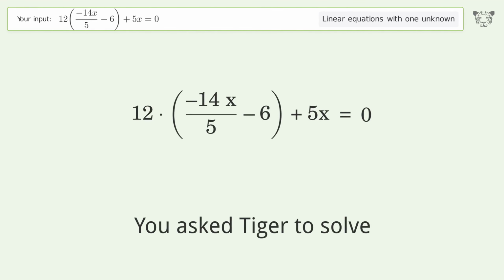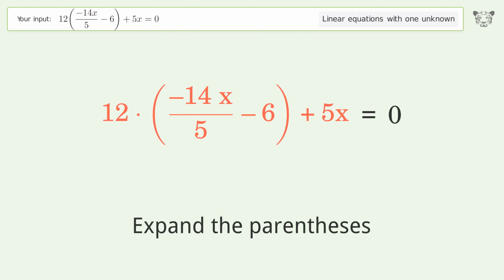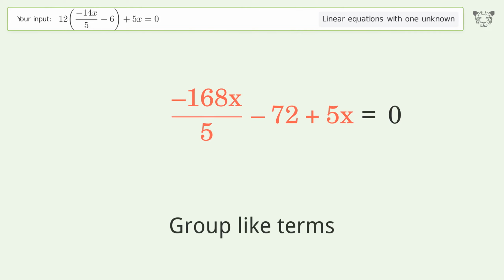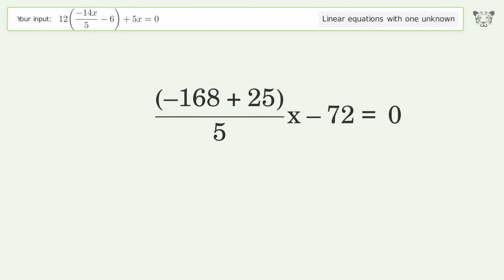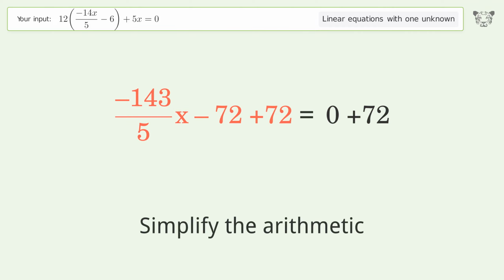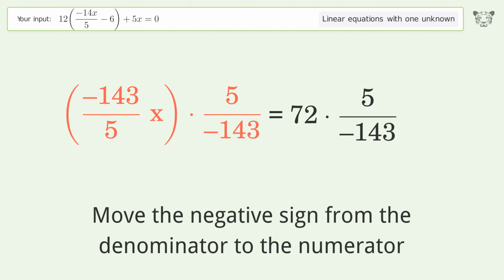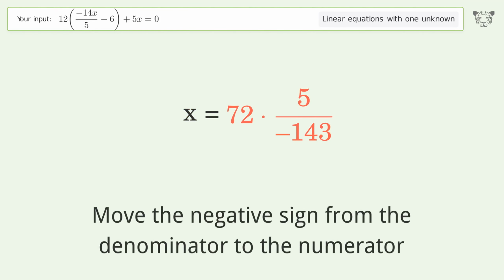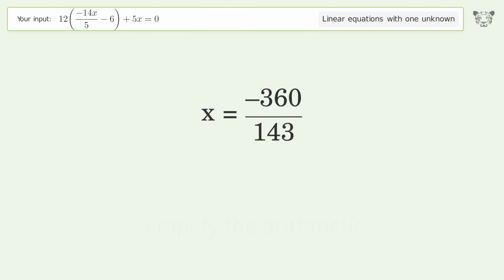Solve 12((-14x)/5-6)+5x=0: Linear Equation Video Solution | Tiger Algebra